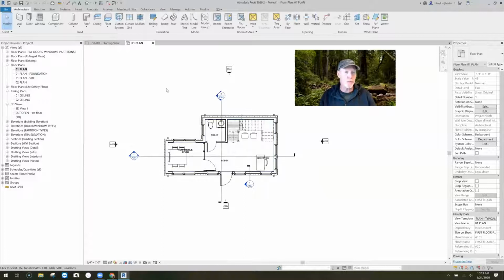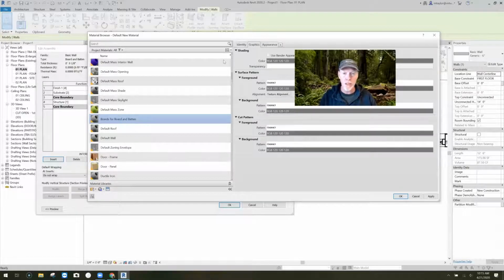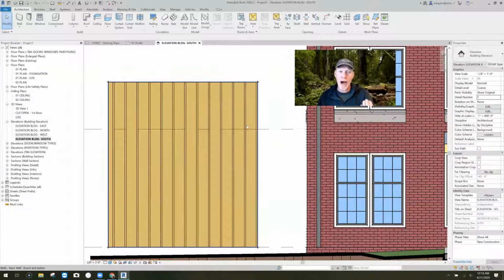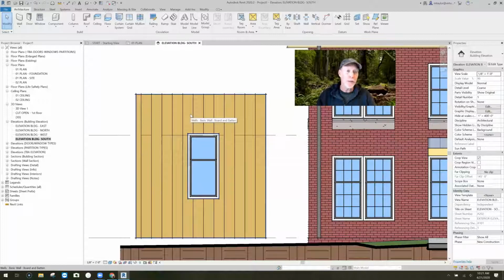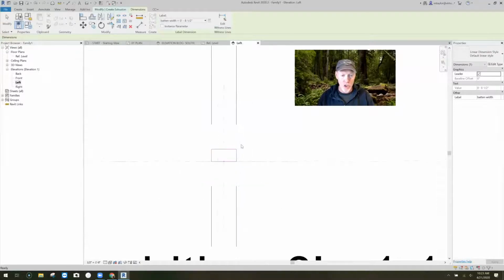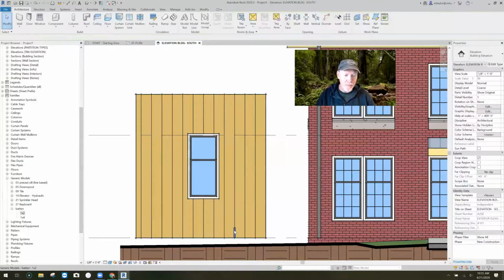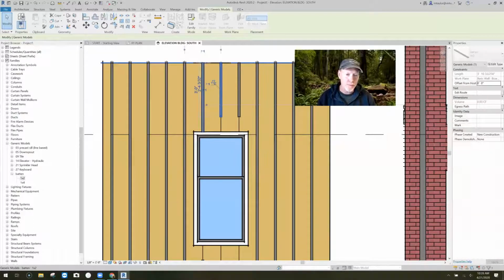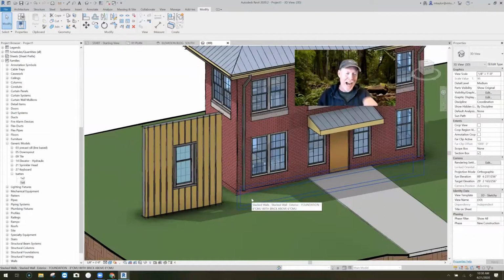BOARD & BATTEN - Pattern and True 3D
Several projects I have seen recently have used Board and Batten as their Exterior finish. So, after a user's request, I decided to show you the two best ways to accomplish this. I will show applying a pattern to the wall and I will show applying true 3D battens. Enjoy.